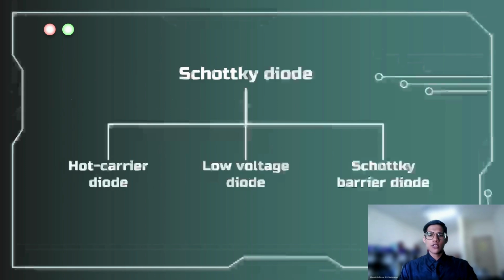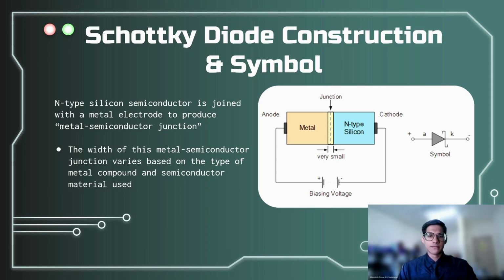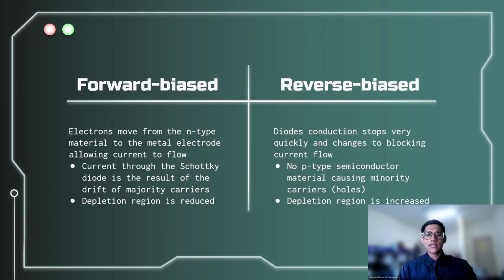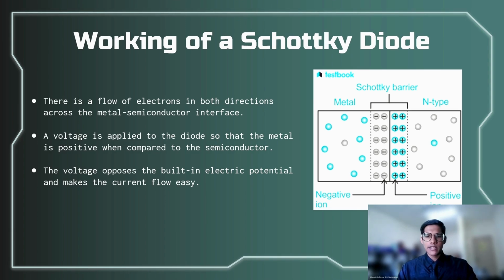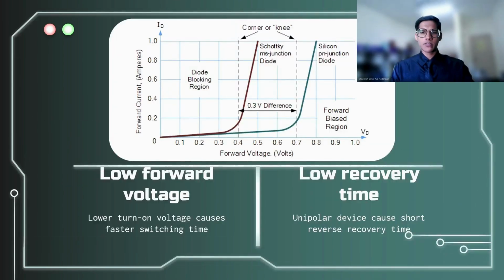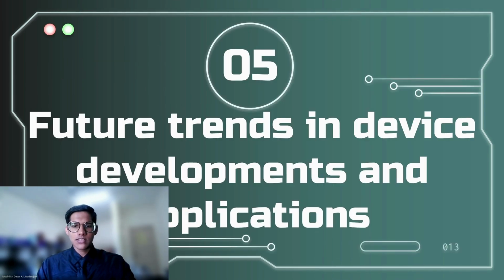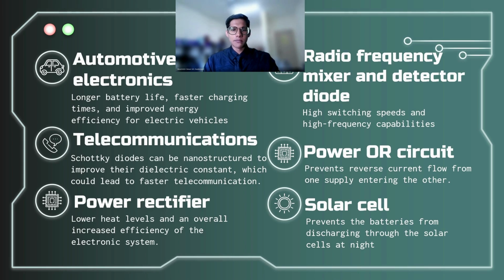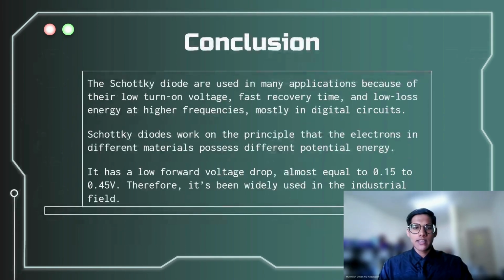Introduction to Schottky Diode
This video explains the fundamental concepts of the semiconductor material, Schottky Diode used as switches in fast-clamp diode applications circuit.